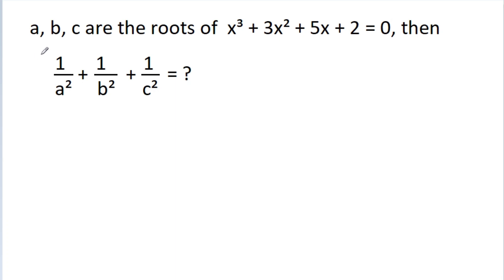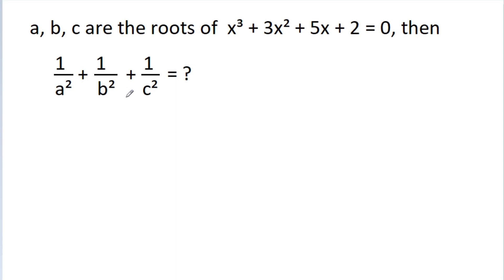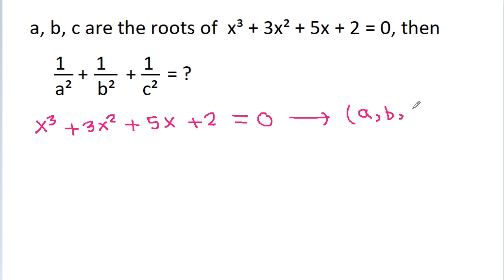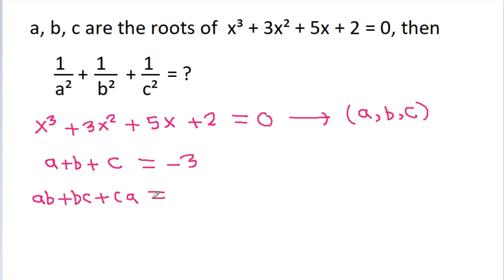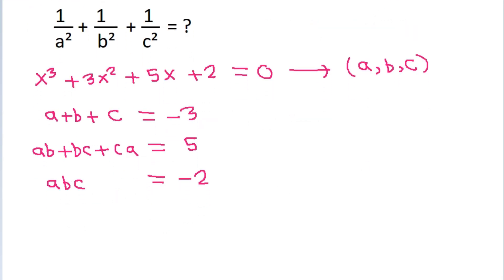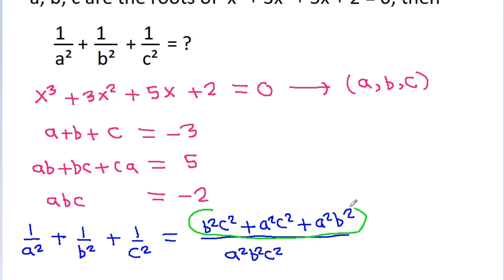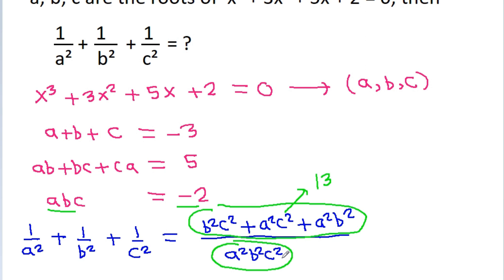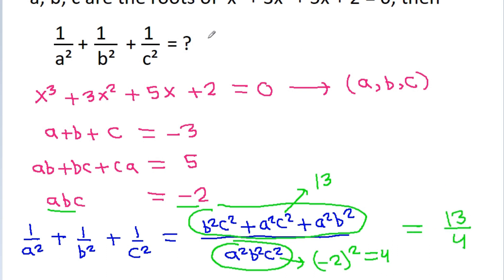Olympiad Mathematics - Algebra Problem | Quadratic Equation | Cubic Equation